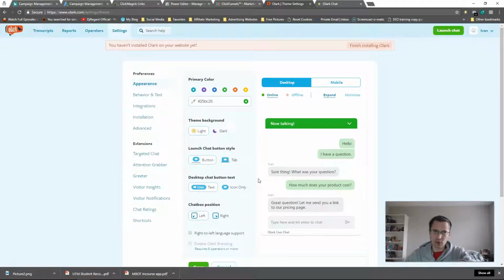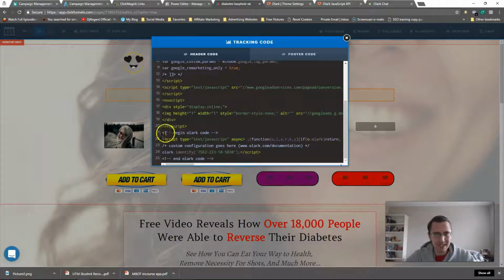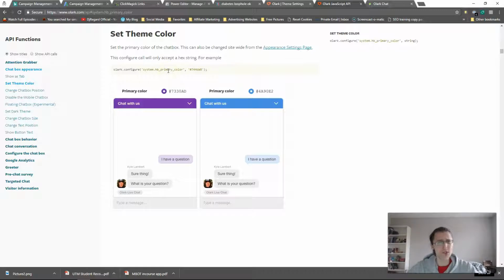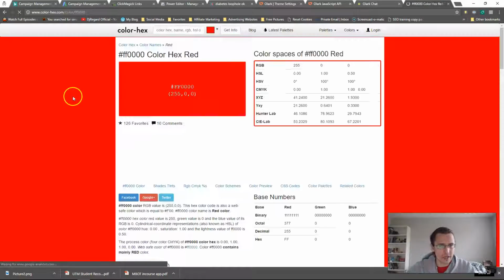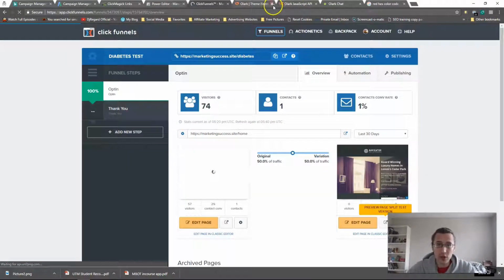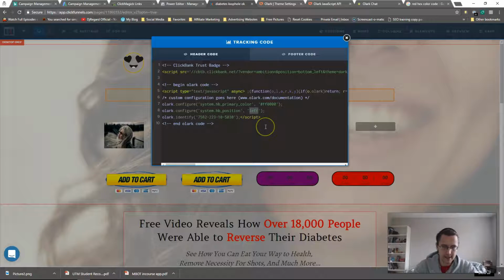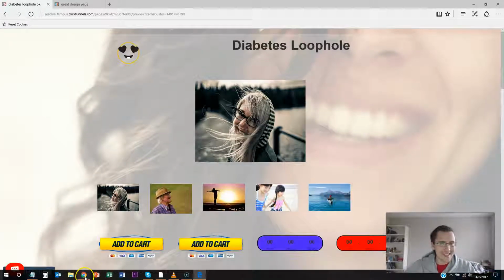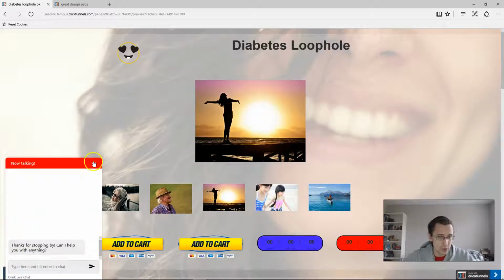How to Customize Chat/Contact Box on Each Separate Website (Olark - Part 3)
What is this about?: 0:07

How to access developer API codes: 0:37

What to copy from developer API and where to place it: 2:34

Testing our custom changes: 6:31

Hey all!

In this short series, I finish off by telling you how you can customize each individual page manually using developer API code. If you change everything from the main dashboard as we did in our previous video then that will automatically change your box across ALL of your websites where you use Olark. So we need to be able to manually go in there and play around with the code so that it changes the box only on THAT particular website and not others.

The way we do that is go down to the bottom of our dashboard to the 'developer API' tools, and select it. We then need to select whatever option we want to change for our individual website, such as color or placement, or whatever you are looking for. Copy the code that is provided to you under that category, and paste it in the tracking code just underneath where it says 'custom configuration goes here'. In between the apostrophes for each code, write down whatever it is you want the change to be. So if you are changing the color, you should see a hex code already input into the area. Simply look up on Google the hex color code of your desired color, and paste it in that area instead! If it is position we are changing, then you would write either 'left' or 'right'.

If you do it this way, you will see that the chat/contact box on that particular page will be different than the original one with no changes. The one with no changes has the changes done automatically in the main dashboard on Olark, and so it will not deviate from that unless you input a different code for it.

That's it!